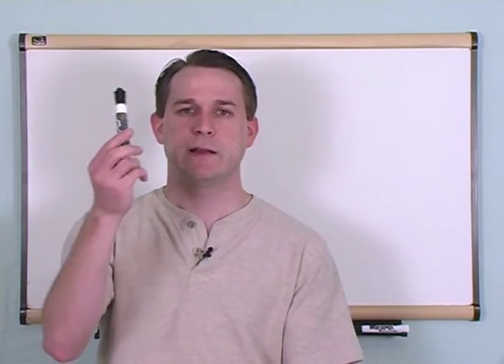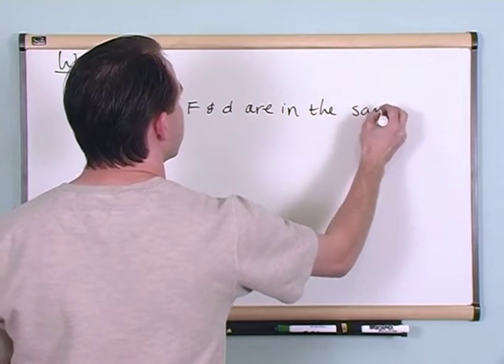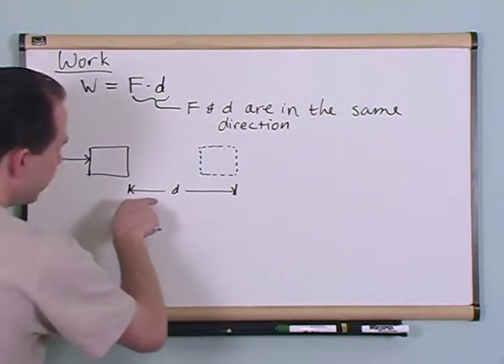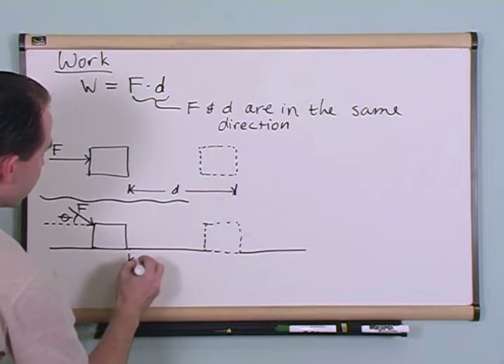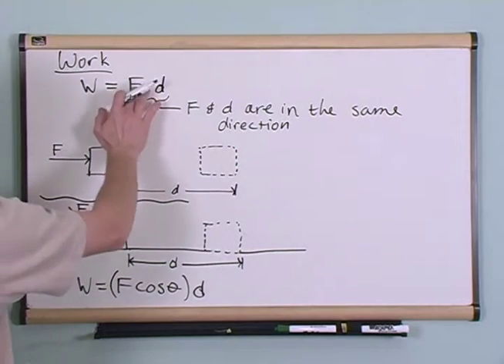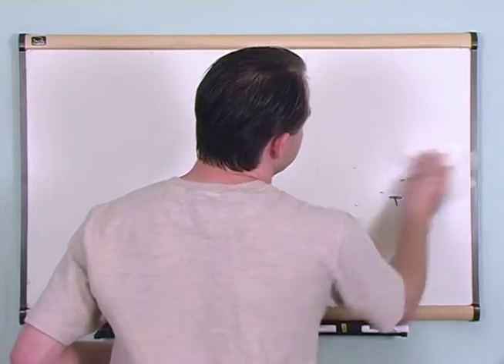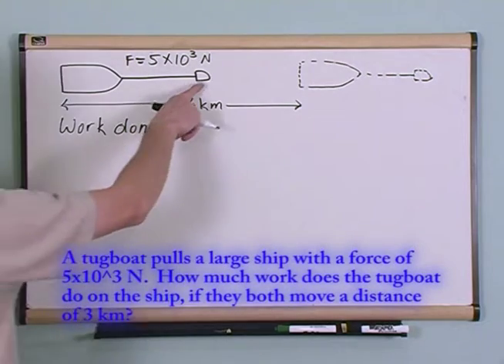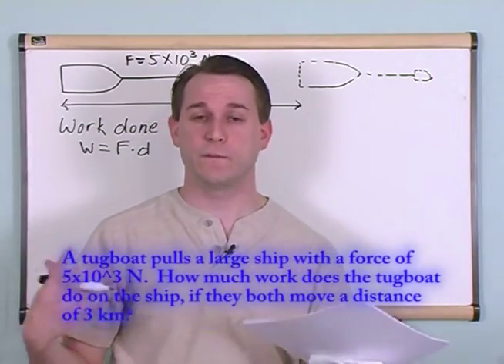What is Work in Physics? - [1-7]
In this lesson, you will learn the definition of work in physics.  In physics, work is defined to be the dot product of the force vector and the displacement vector.  In more conventional terms, it is the produce of force times distance.  If the force and distance are not in the same direction, the dot product introduces the cosine of the angle between the vectors which uses the force in the direction of motion for the calculation.  Work has units of Joules, which is the same unit for potential energy and kinetic energy.  Because of this, work can be used to calculate how much energy a system gains or loses in a process.